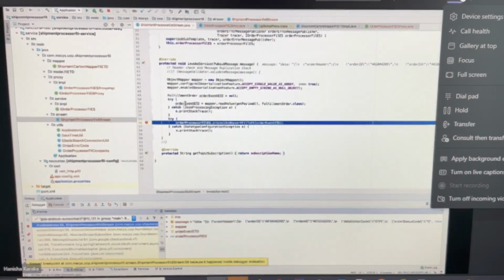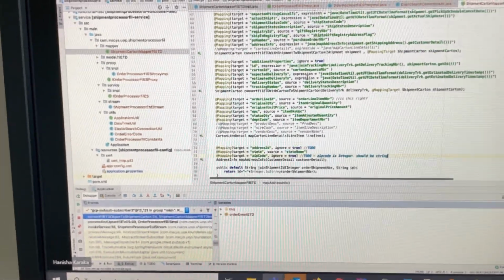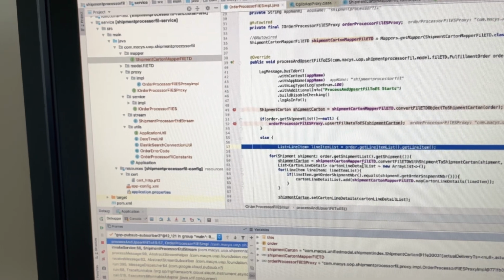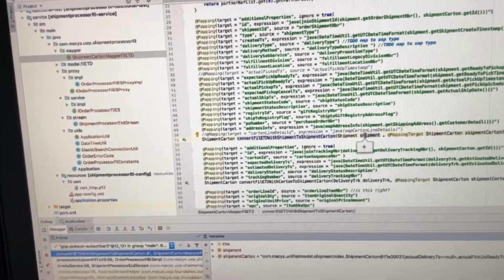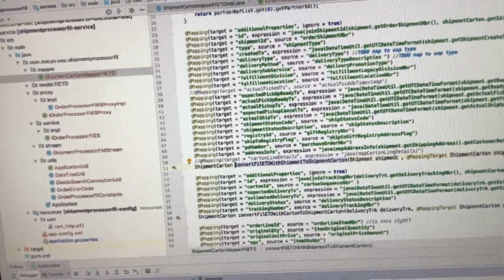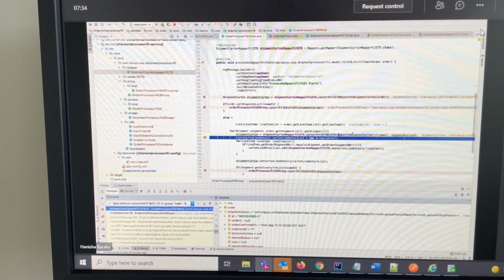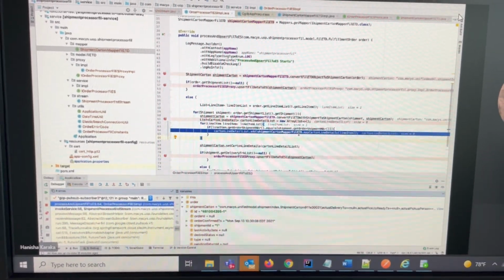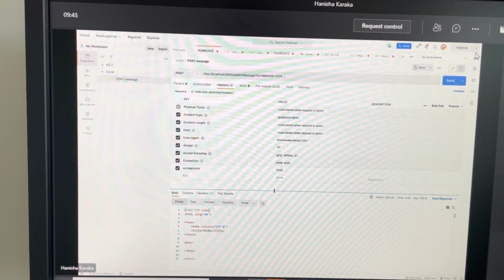September 13, 2021